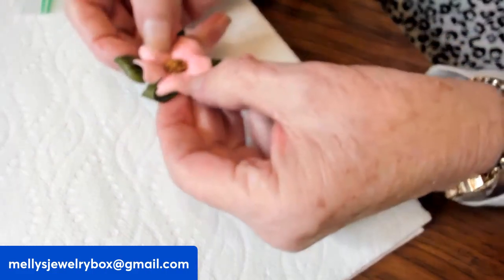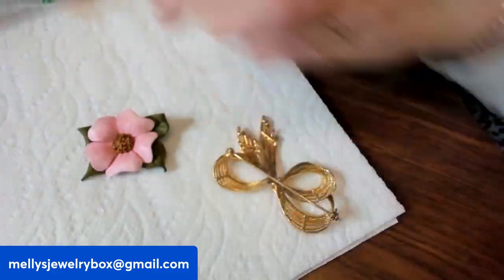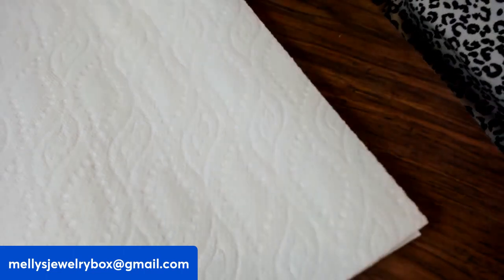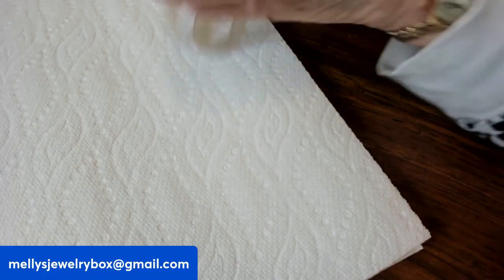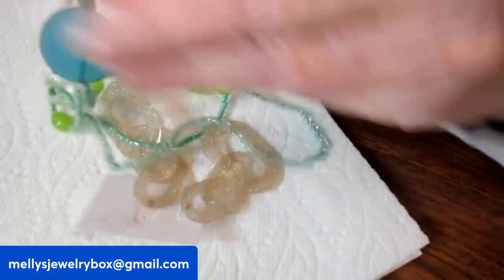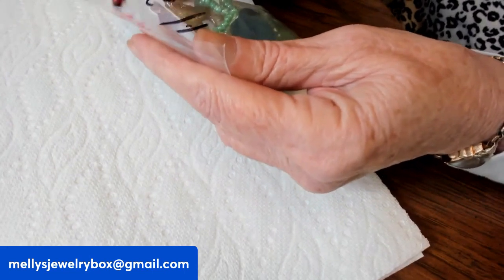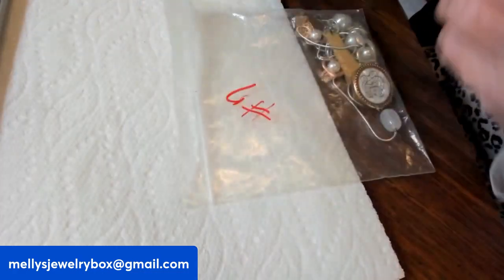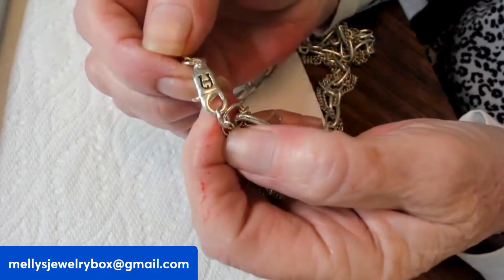VINTAGE CLEARANCE LOW PRICES small lots, groups at $5 or 3 for 12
register ur YT name, real name, full address and paypal email to PRICES DO NOT INCLUDE SHIPPING, AS IS, ANY DEFECTS DISCLOSED THANKS